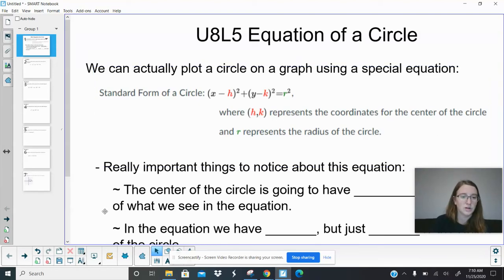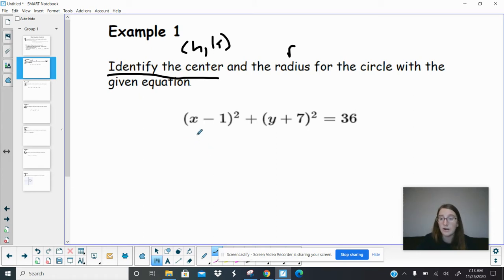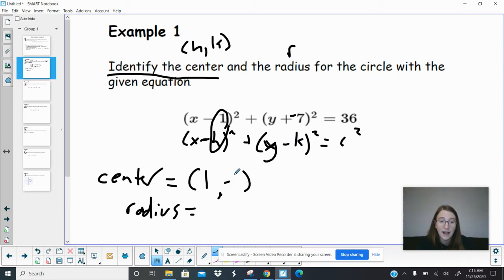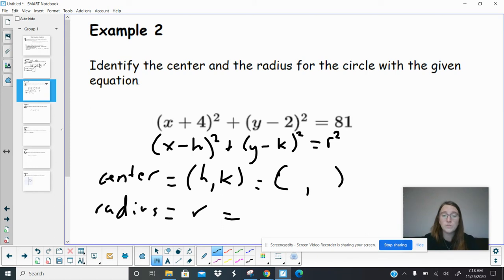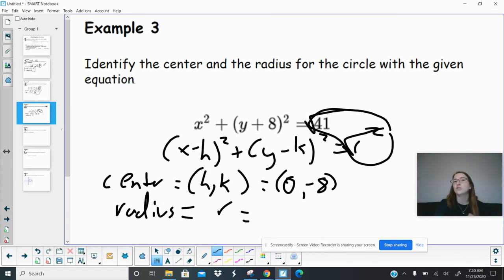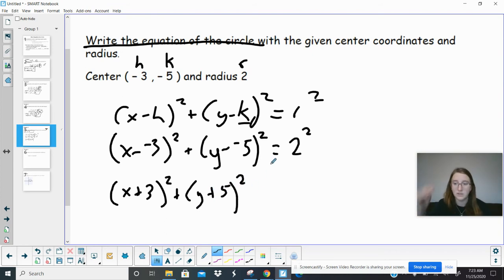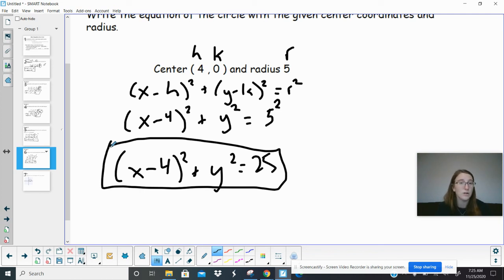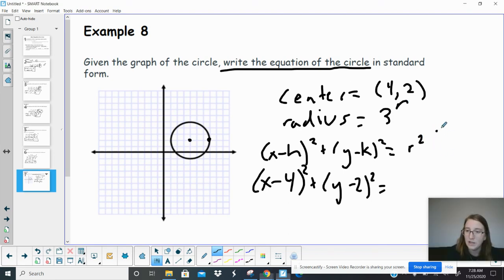U8L5 Edpuzzle Notes